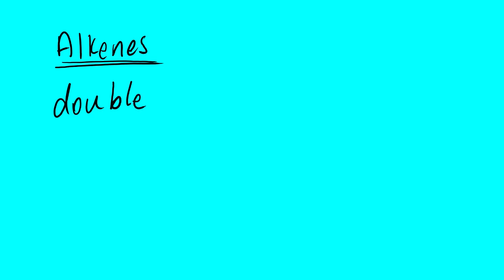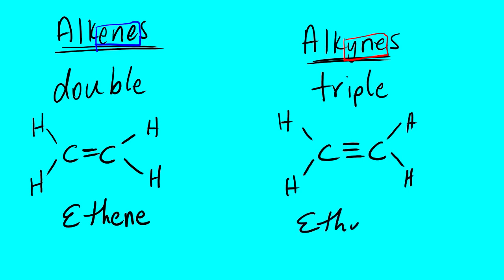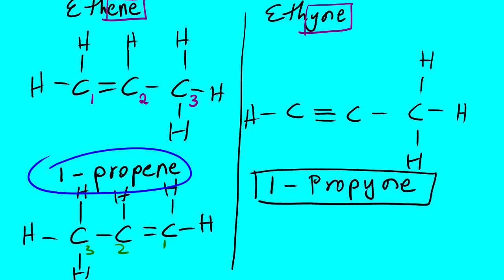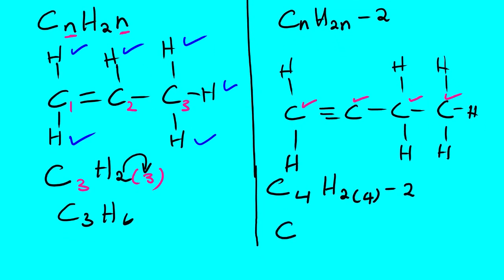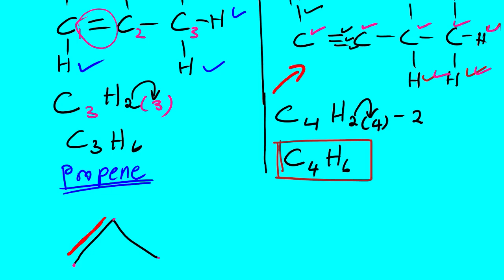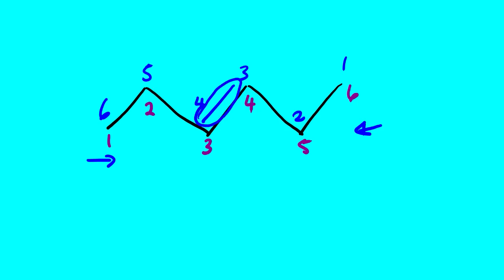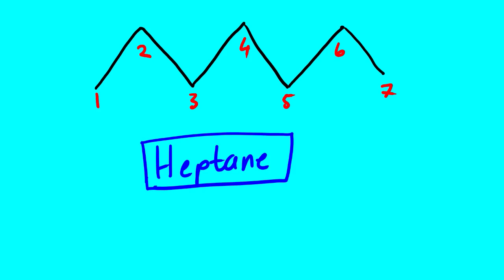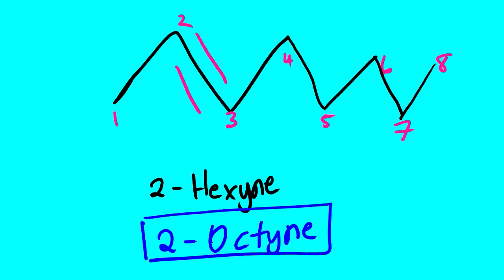CHE 1502 LESSON 102 ALKENES AND ALKYNES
THIS LESSON VIDEO COVERS THE ALKENES AND THE ALKYNES.